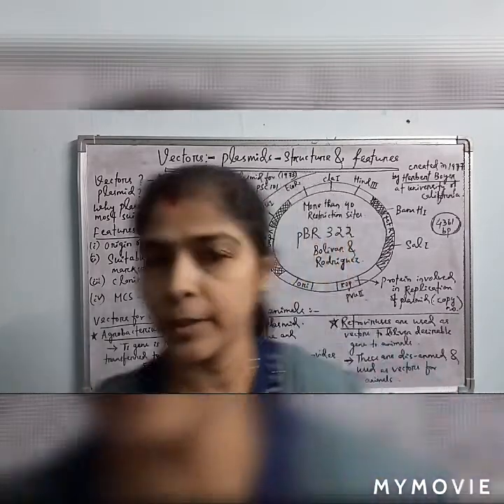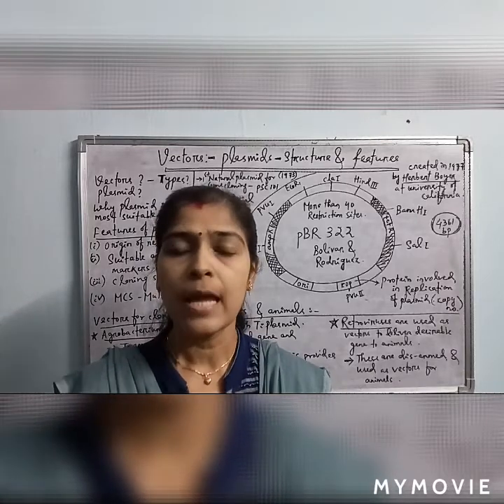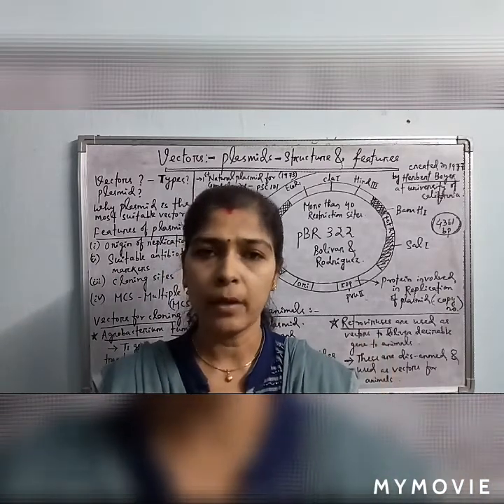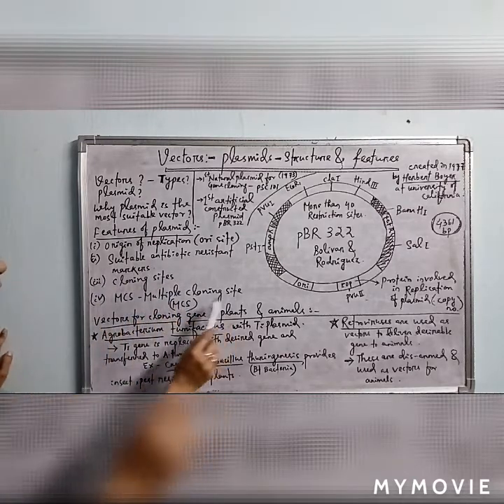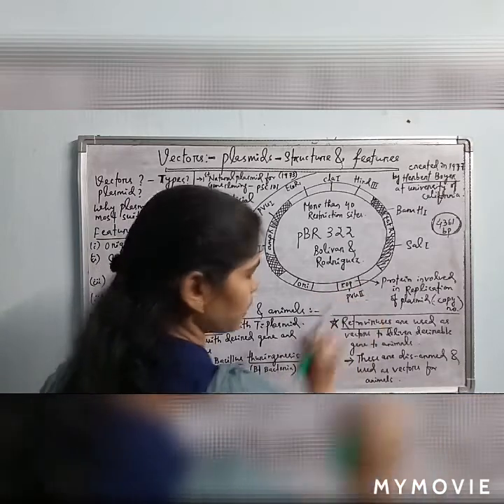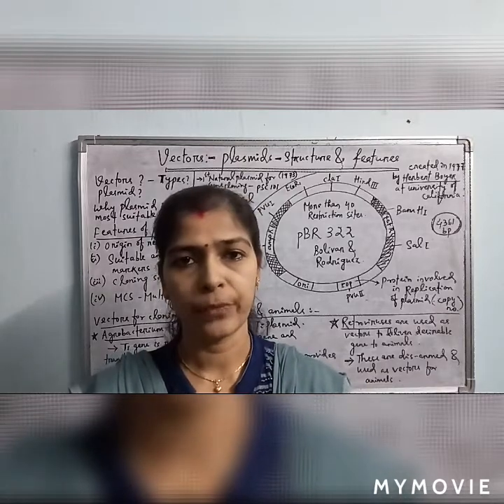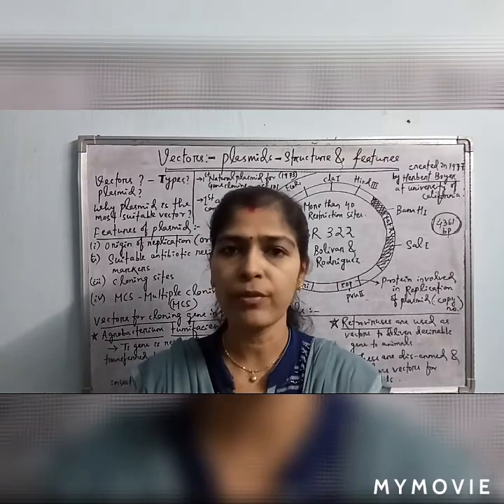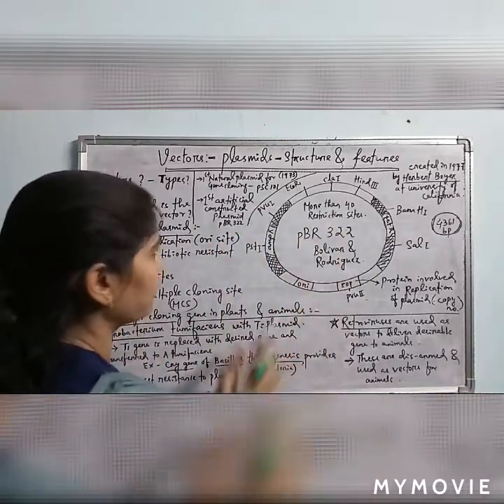Vectors for gene cloning -plasmids(Structure and features)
Vectors -Different types..
Features of plasmids to be best vector for gene cloning
Vectors for gene cloning in plants and animals